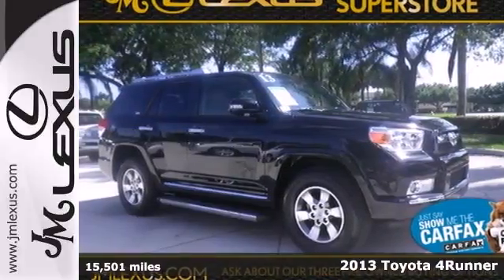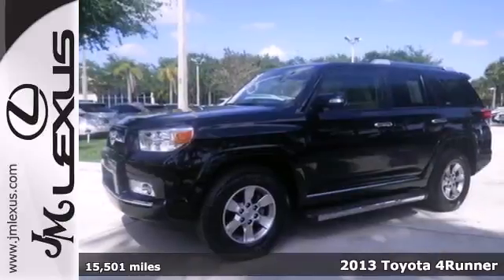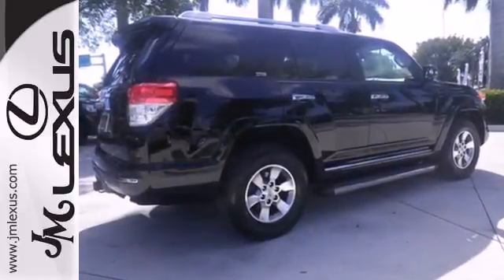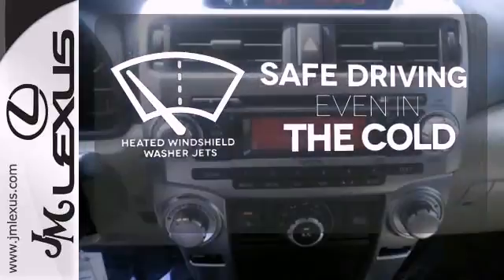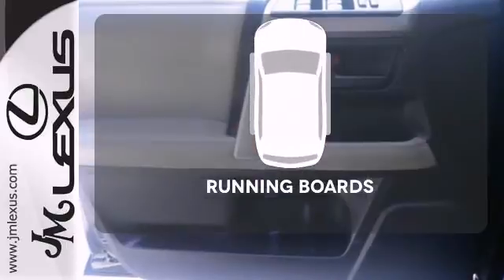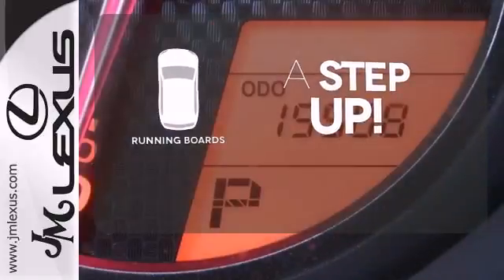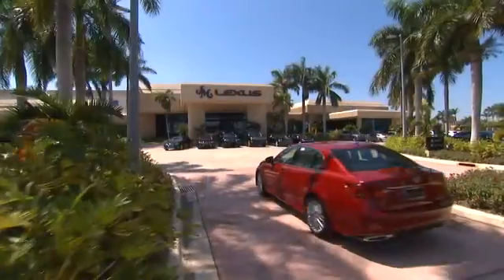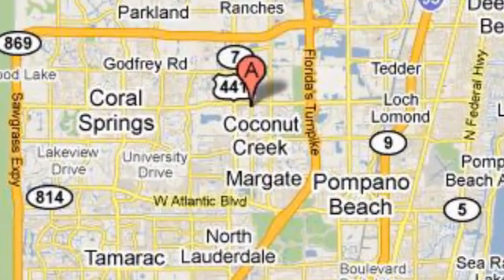Used 2013 Toyota 4Runner Margate FL Ft-Lauderdale, FL 43407A - SOLD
Year: 2013
Make: Toyota
Model: 4Runner
Trim: SR5
Engine: 4.0L V6
Transmission: Automatic 5-Speed
Color: Black
Interior: Tan
Mileage: 15501
Stock #: 43407A
CARFAX 1 owner and buyback guarantee.. Real gas sipper!!! 22 MPG Hwy... Safety equipment includes: ABS Passenger Airbag Front fog/driving lights Knee airbags - Driver and passenger...NICELY EQUIPPED: Cloth Interior Running Boards Rear Spoiler Tow Package Alloy Wheels... ** The #1 Volume Lexus Dealer in the World since 1992! Facebook Twitter YouTube JM New Cars: 5350 W Sample Rd. Margate FL 33073 JM PO Cars: 5401 W Sample Rd.

Address:
5350 W Sample Rd